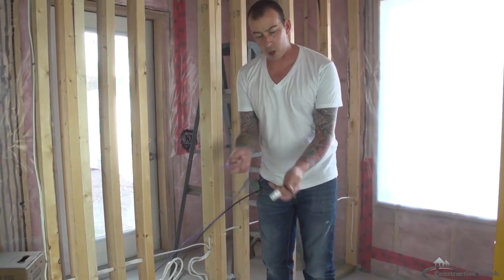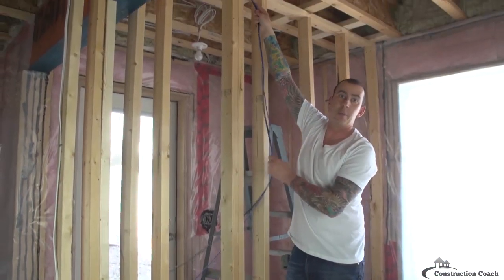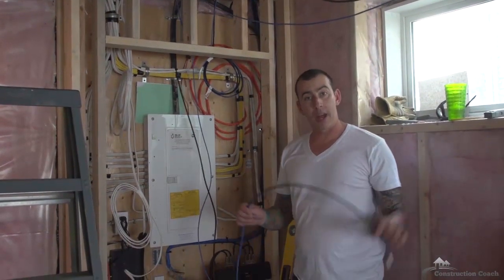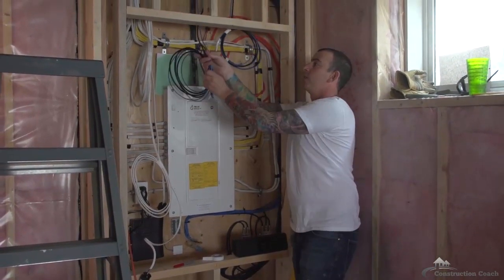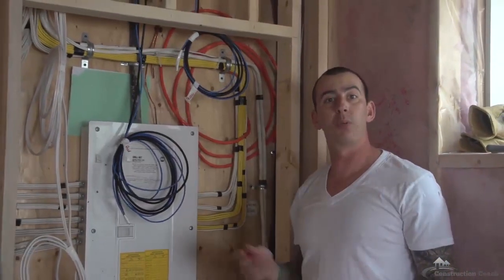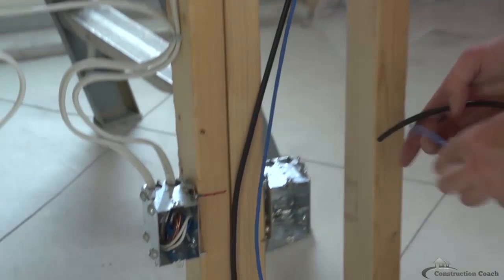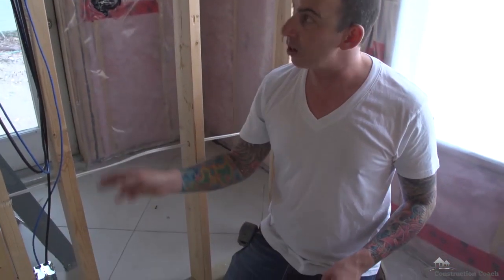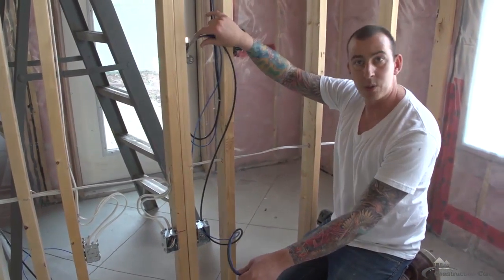How to Run Cable & Data Lines - DIY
Watch video!  Learn how to run low voltage wires - such as coaxial for cable or CAT 5 for telephone.

Structured-Wiring Systems
The structured-wiring system is made up of three parts: a panel or module where all outside service enters the home; wires and cables throughout the house; and connecting hardware. Structured-wiring systems can come prepackaged, but a bundle approach without a plan can leave you with wasted outlets or no outlet where you need one. Develop a home-office power plan before you wire. It should detail where the computers, printers, phones, and media are set up and where conference calls and media viewing will happen.

A system is only as fast as its slowest component. The data capacity of copper wire is designated by the category, or Cat, of the wire and determined by its construction and how the wires are twisted. The main difference between the wiring designations is the frequency the wire is capable of transmitting. Frequency is rated in megahertz (MHz), also known as bandwidth. Cat3, for instance, is rated up to 16 MHz while Cat5 is rated at 100 MHz.

If you are considering structured wiring, it’s probably best to consider EIA-TIA 570-B. The residential telecommunications cabling standard was developed in 2004 as a voluntary guideline by the Electronic Industries Association (EIA) and the Telecommunications Industry Association (TIA). “The 570-B is a set of specifications and best practices that detail the technologies to install and the proper methods for the installation,” says Ian Hendler, director of business development for Leviton Manufacturing company in Melville, NY.

The 570-B recommends a minimum of Cat5e (enhanced) for communications. Coaxial cable, used primarily by the cable television industry and widely used for computer networks, as well as RG6, a coaxial cable system recommended by satellite TV system manufacturers, are still part of the specs. Cat 6, a sixth generation of twisted copper wire pairs designed to support communications at more than twice the speed of Cat5e, is recommended. Fiber-optic cable is also becoming more readily available, but compare the benefits and costs of upgrading to fiber optic before making your decision.

Modules or control panels for the system vary slightly in functionality. All reputable manufacturers’ products should conform to the 570-B standard. Look for ease of installation, upgradability and support from the manufacturer when making your selection.

Star Layout
Whether you have new construction or are remodeling, the system is installed the same way. The preferred method is the “star” layout. In this layout, each outlet extends individually to the service panel or module. The advantages are that this allows flexibility, helps to isolate any problem and provides less interference. Pre-wiring all possible locations when walls are open will obviously save time and money.

Structured wiring does not require a certified installer. However, when your home office work is at stake, you want to make sure a system is installed correctly and has the capabilities you want, as well as the flexibility to accommodate expansion. There are specific things to know about installing this wiring, from how far back the cable sheathing can be stripped to how much the pairs can be untwisted when they are connected.

The cost to install a system will vary. According to Leviton’s Hendler, “The capabilities of the desired system and the installation environment [new or retrofit] will affect the price. As an example, in new construction, a complete structured wiring system can range from about 1 percent to 3 percent (or more, of course) of a home’s value depending on the features, benefits, and applications the end user desires.”

There are options for those who have an older home and won’t be opening up walls. Wires can be fished through walls, although that will add to the cost and time. Those who don’t have aesthetic concerns can surface-mount the system and possibly accommodate it in moldings.

For those not in areas where high-speed Internet is available, there is still power planning to do. Be sure you have enough phone jacks and power outlets, even if it means tacking on surface-mounted lines. It’s less dangerous than having a mish-mash of extension cords.

Don’t Forget to Label
The best-laid plans fail if they aren’t organized. When installing structured wiring, be sure to label the various hubs, routers, patch cords, wires, and sockets. Well-marked components will help you find, isolate, and repair any network bugs. Another good idea is to make a master blueprint of the system when the system is installed and the specifications are fresh in your mind.